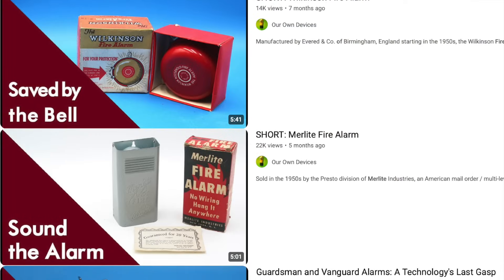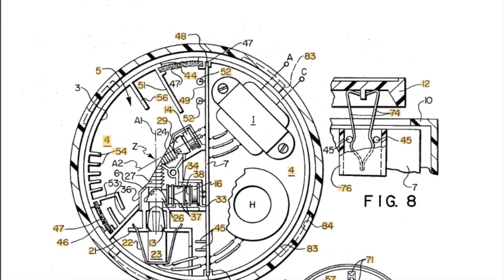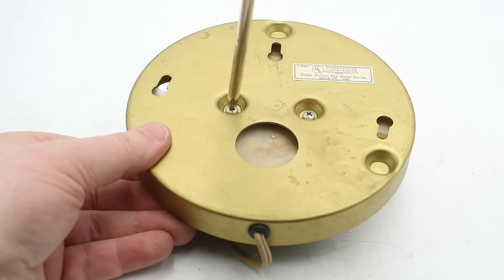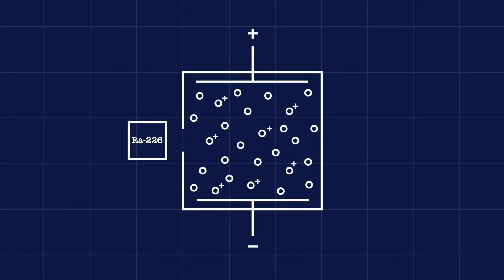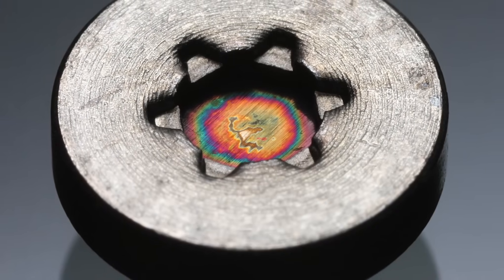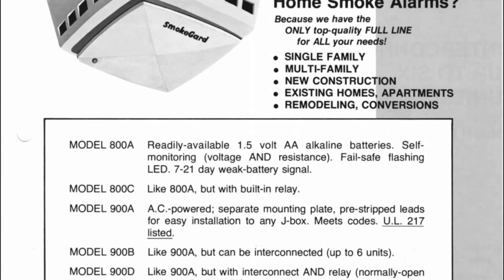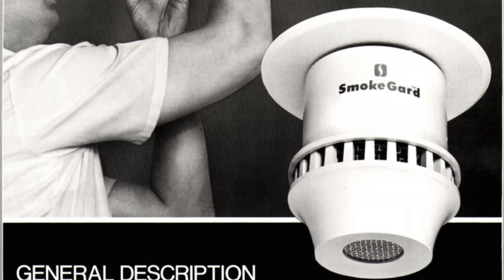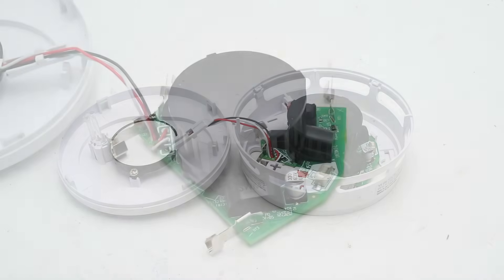Vanguard Smokesonic: in the Line of Fire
In the first half of the 20th century, most automatic fire alarms were heat-activated. Starting in the 1950s, however, more sensitive smoke detectors were introduced, working on one of two detection principles: photoelectric and ionization. In this video, we look at three different smoke detectors and discuss how this life-saving technology evolved over time.

SOURCES